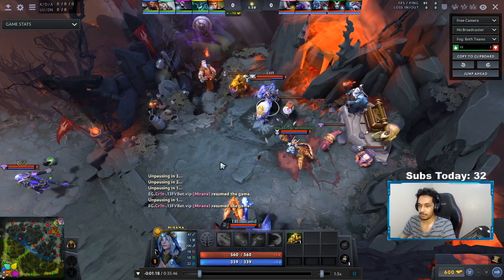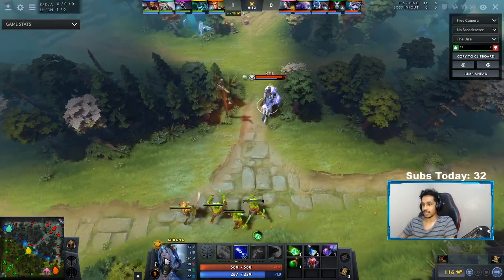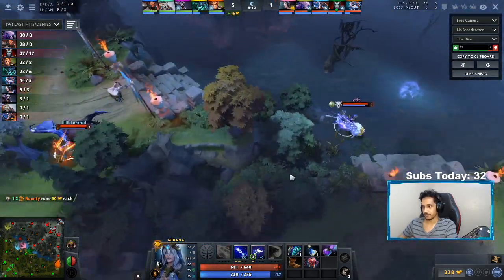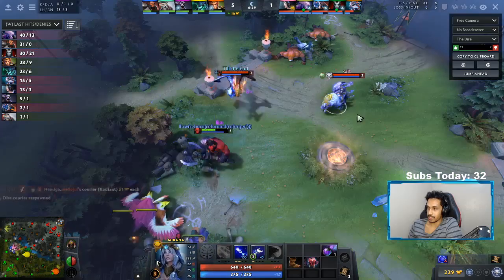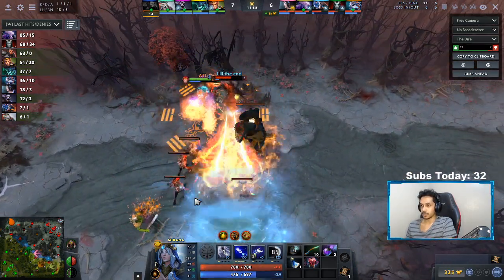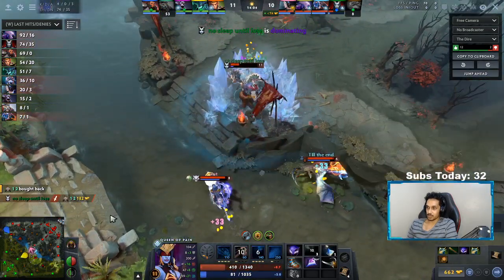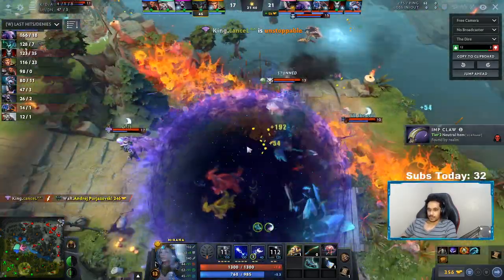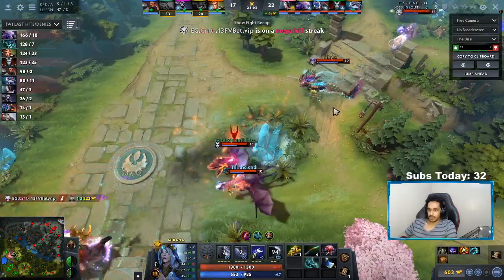How EG Cr1t Roams with Mirana by 1437 | Pro Dota 2 Analysis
The perfect game to watch for learning how to roam effectively even without getting kills!